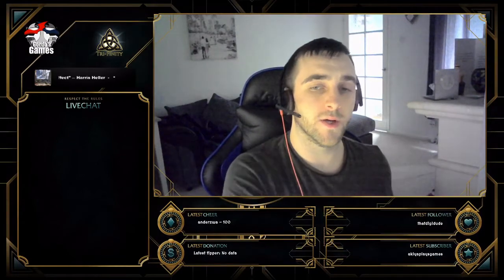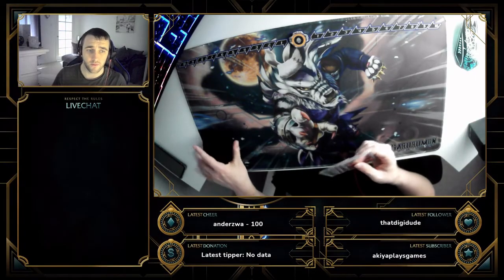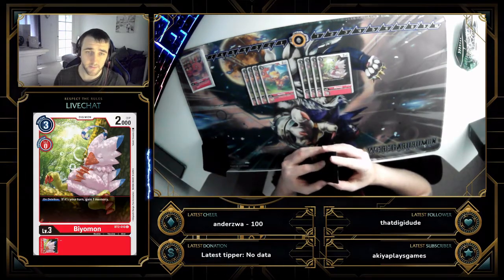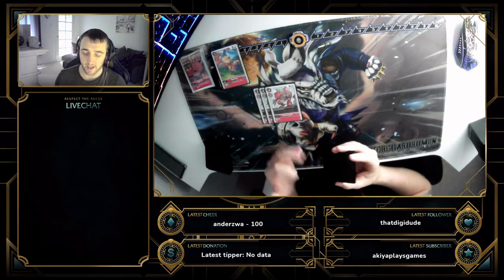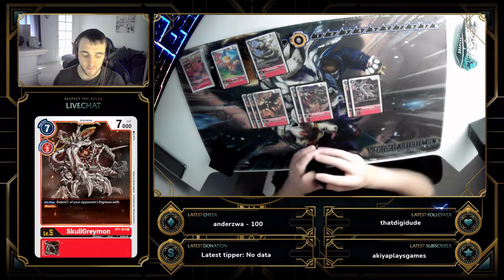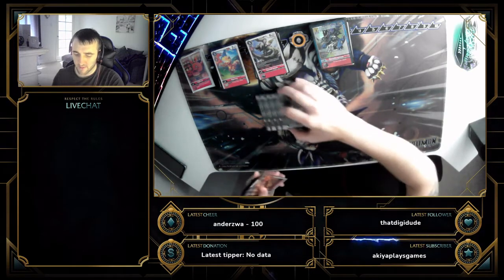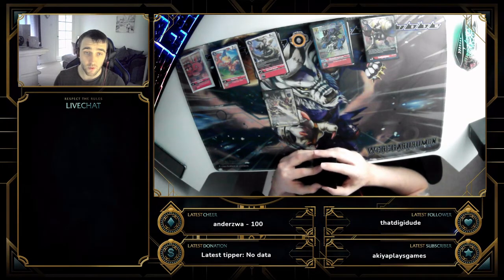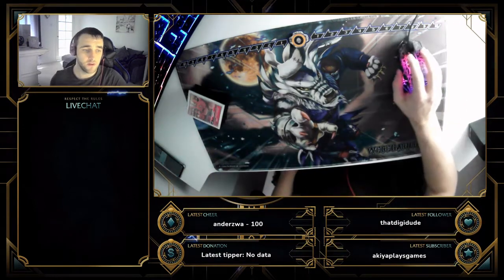Red Cresgarurumon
Welcome to Gordo's Games here with Red Cresgarurumon deck profile.

Want to go wide don't want to pay the cost? well Cres is your guy or mon should I say.

For Digimon TCG cards check out the link below  or Final Fantasy TCG cards: